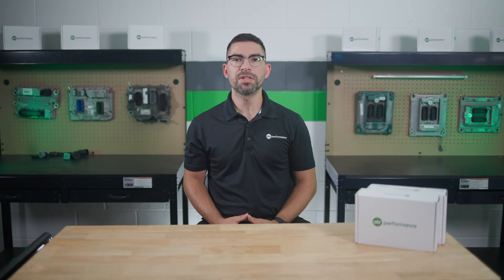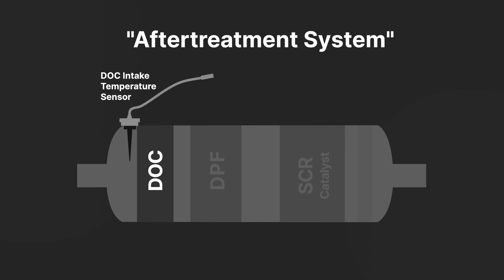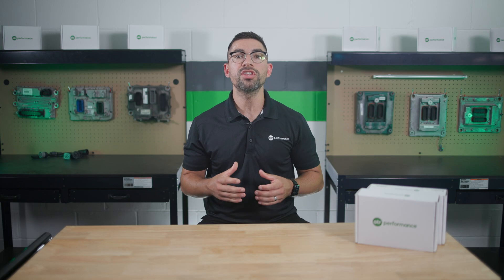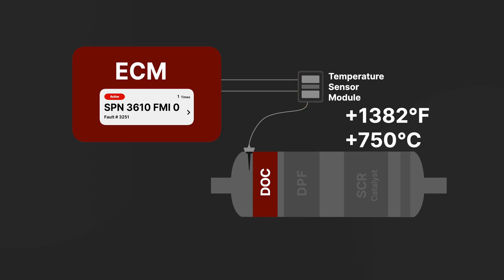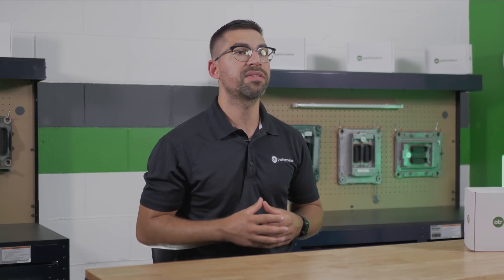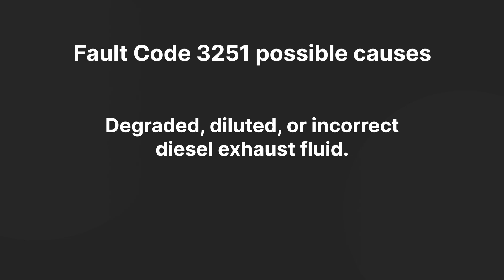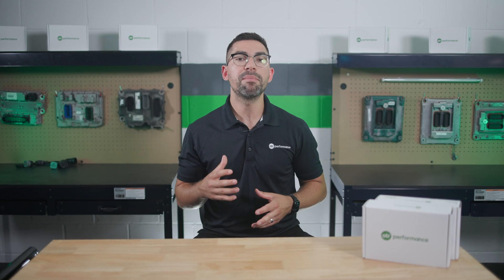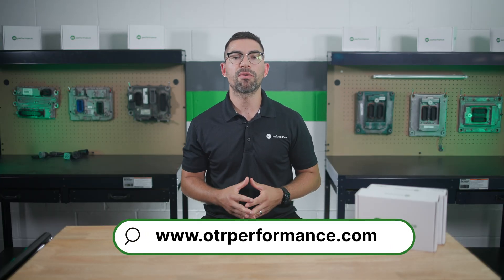Cummins Fault Code 3251 SPN 3610 FMI 0 SPN 3610 FMI 16 | Explained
In today's video, we're diving into fault code 3251, also known as SPN 3610 FMI 0 or SPN 3610 FMI 16. This fault code indicates that the Diesel Oxidation Catalyst (DOC) intake temperature has exceeded the maximum allowable limit. Understanding and addressing this fault code is crucial for maintaining your truck's performance and preventing severe issues.

What is fault code 3251?

This fault code signals that the DOC intake temperature sensor has detected temperatures exceeding 1382°F (750°C) for more than 10 seconds. When this happens, your truck's Engine Control Module (ECM) will illuminate the red stop engine lamp or the malfunction indicator lamp (MIL) immediately.

The DOC intake temperature sensor is crucial for monitoring the temperature of exhaust gases entering the Diesel Oxidation Catalyst. The ECM converts the voltage from the sensor into a temperature reading, ensuring that the after-treatment system operates within safe parameters. The DOC intake temperature sensor is located on the after-treatment DOC, specifically positioned to measure the temperature of the exhaust gases entering the DOC.

This diagnostic runs continuously while the engine is running, ensuring constant monitoring of the DOC intake temperature. The ECM sets fault code 3251 when it detects that the DOC intake temperature sensor has recorded temperatures above 1382°F (750°C) for more than 10 seconds. This prolonged high temperature can indicate severe issues within the after-treatment system.

What happens when this fault code is active?

When fault code 3251 is active, the ECM takes immediate action to protect the engine and after-treatment system. It illuminates the red stop engine lamp and the MIL light and may reduce engine performance to prevent further damage.

How to clear fault code 3251:

Perform a key cycle: Turn the engine off, wait 1 minute, then start it again and let the engine idle for 1 minute.
The fault code status displayed by OTR Diagnostics will change to inactive after the diagnostic run passes.
You can also use OTR Diagnostics to clear the MIL or check the status of the fault code.
Possible causes for this fault code include:

Degraded, diluted, or incorrect diesel exhaust fluid
Malfunctioning DOC intake temperature sensor
Upstream exhaust system malfunctions
Addressing these issues promptly is critical to prevent further damage and ensure compliance with emission standards. If you have OTR Diagnostics, you can use this powerful tool to perform all OEM fault code resets, after-treatment maintenance, and regens. For those who don’t have it yet, OTR Diagnostics is designed to provide you with all the necessary information for your engine. It empowers you to take full ownership of your fault code information, making maintenance easier and more efficient.

With OTR Diagnostics, you can stay ahead of potential issues and keep your truck running smoothly. Addressing fault code 3251 or SPN 3610 FMI 0 or FMI 16 promptly is essential for maintaining your truck's performance and avoiding costly repairs. Regular maintenance and using high-quality diesel exhaust fluid can help prevent this issue.

Live Data Parameters: The tool offers real-time access to live data, allowing users to monitor engine performance and identify issues quickly.

Step-by-Step Repair Guidance: Users receive step-by-step instructions to diagnose and resolve the fault code, empowering them to perform repairs themselves.

Cloud Storage: All diagnostic data is stored in the cloud, making it accessible anytime and from anywhere, ensuring that users have all the information they need at their fingertips